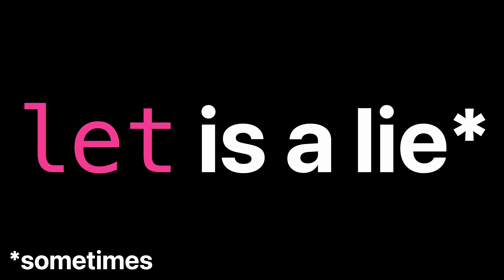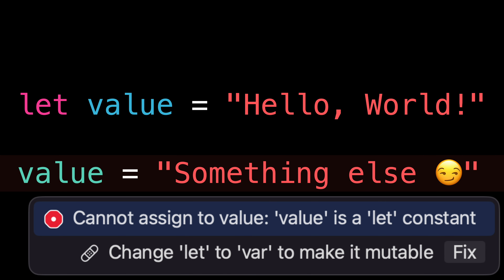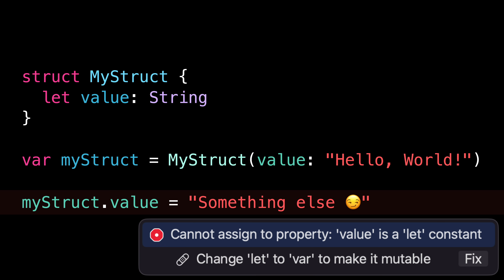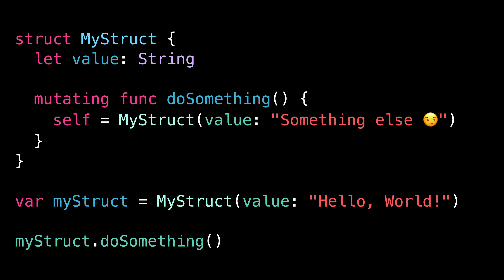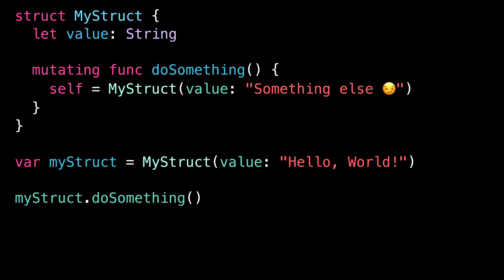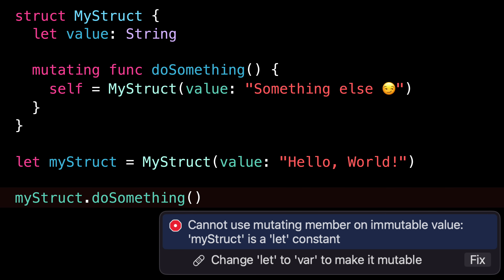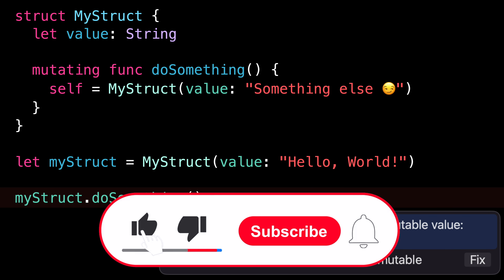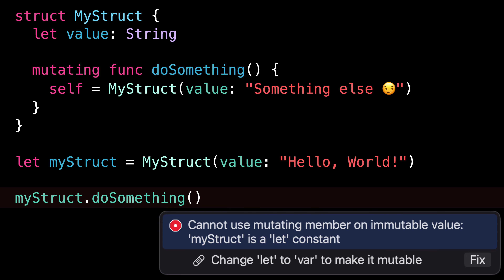Let is a Lie (sometimes) 🤥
Did you find this tip useful? Are you planning on using it in your apps?